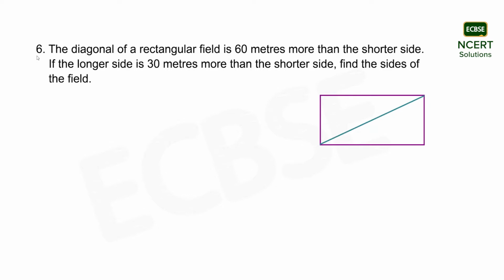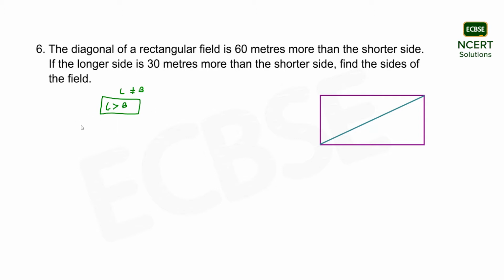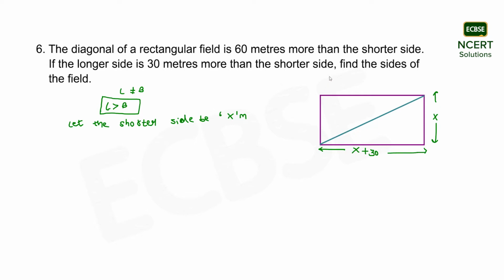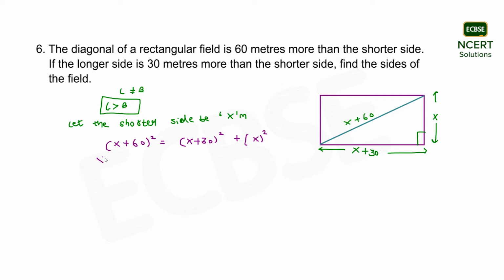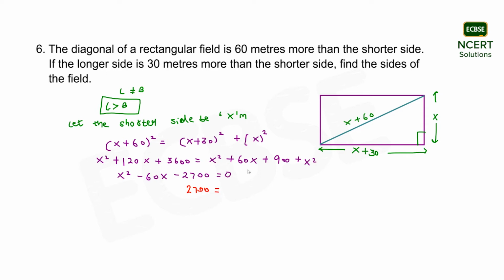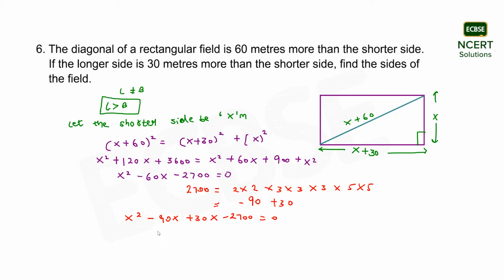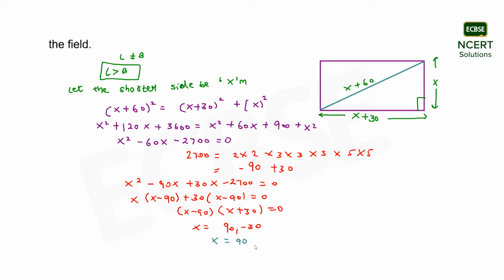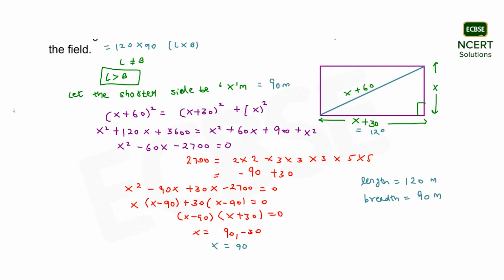Ex.4.3 Q6 Quadratic Equations - NCERT Mathematics Class 10 | English